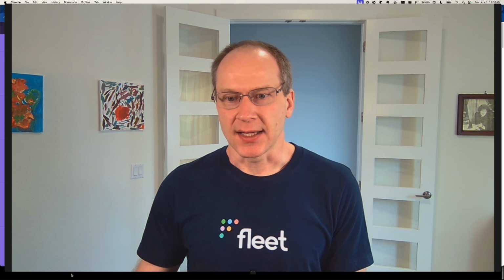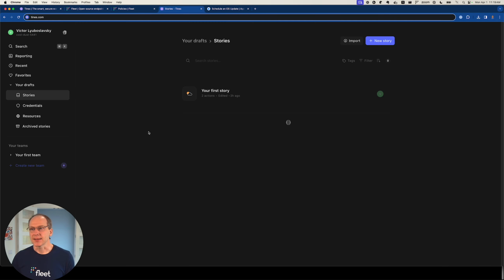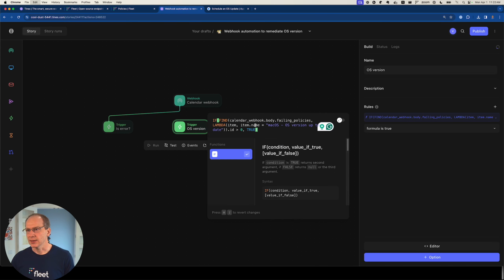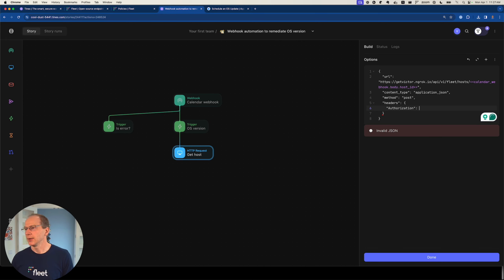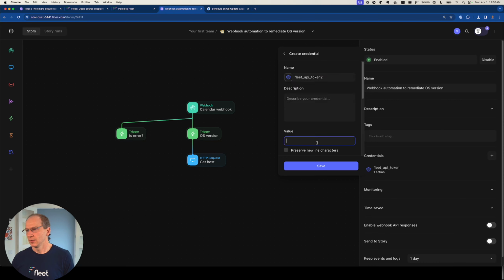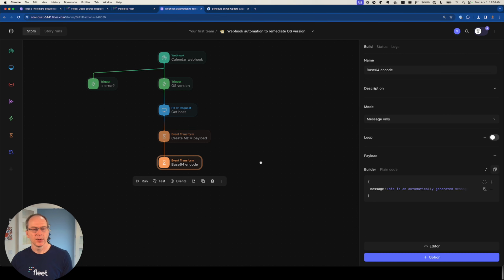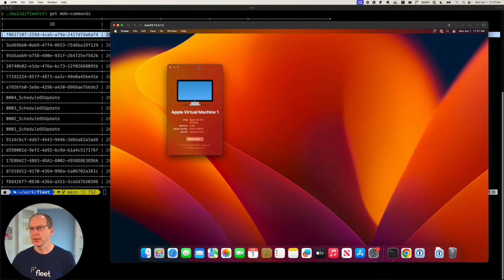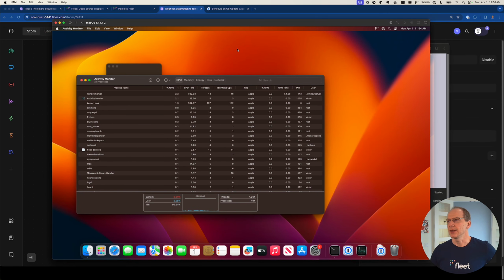Webhooks with Tines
Trigger an action from a webhook callback with Tines